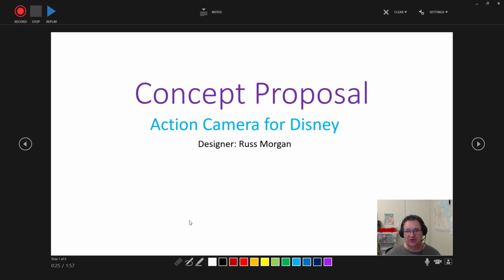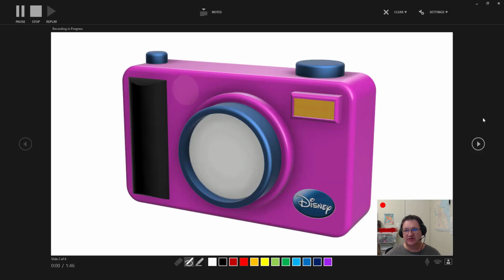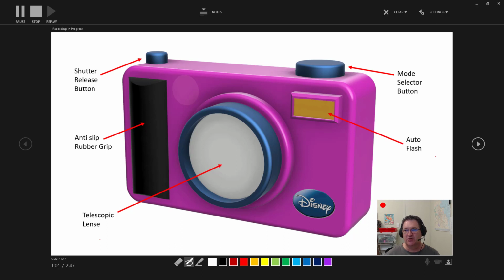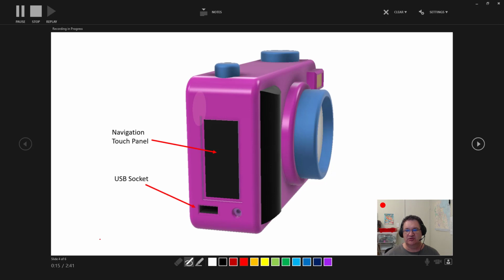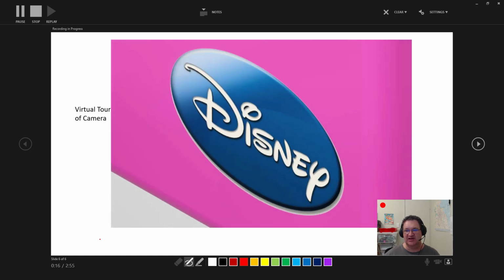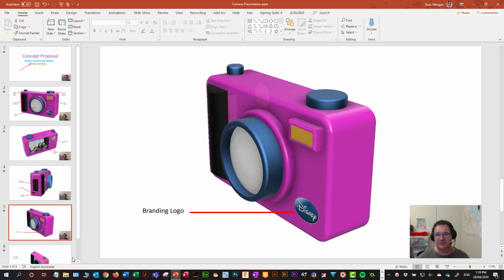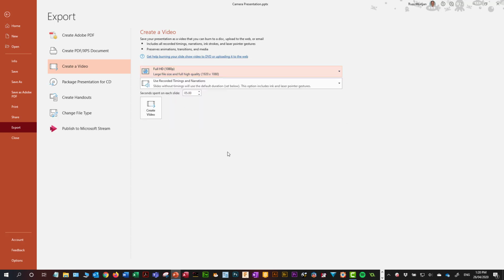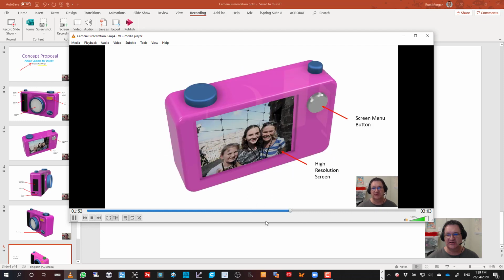Making a Concept Proposal Video in PPT 365